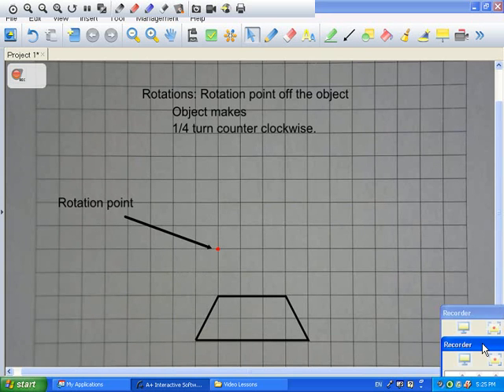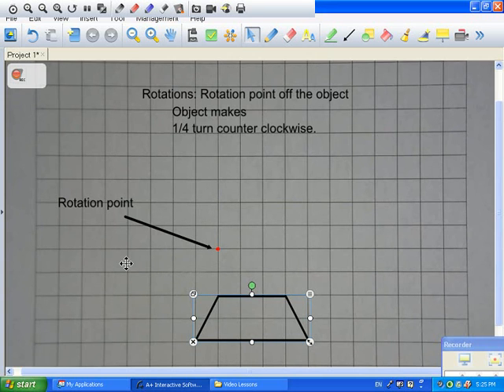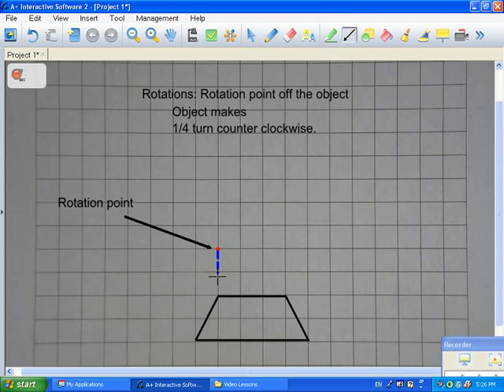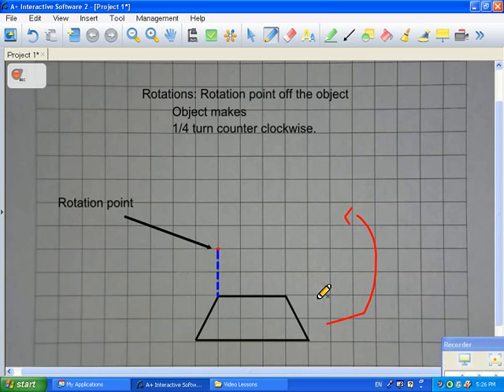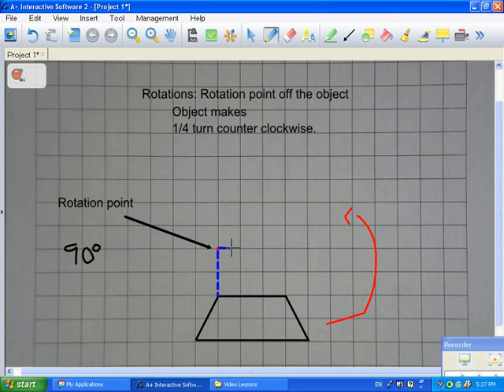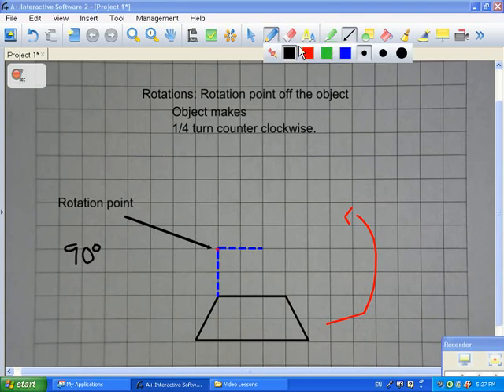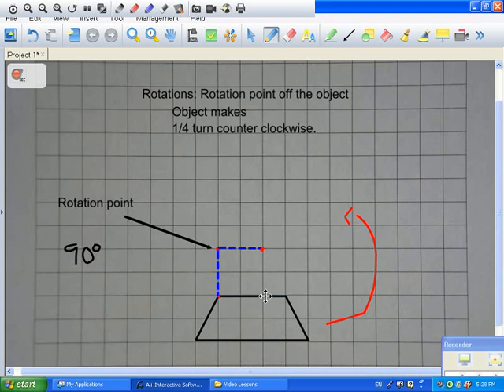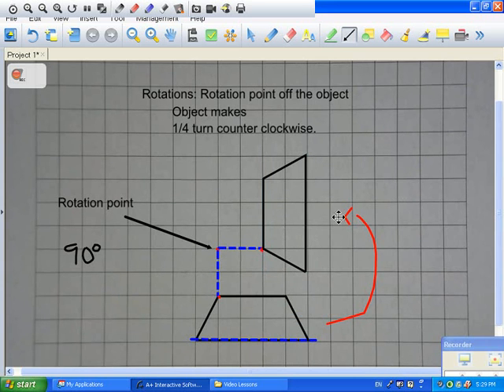Rotations: Rotation point away from object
How to rotate objects with the rotation point away from the object.